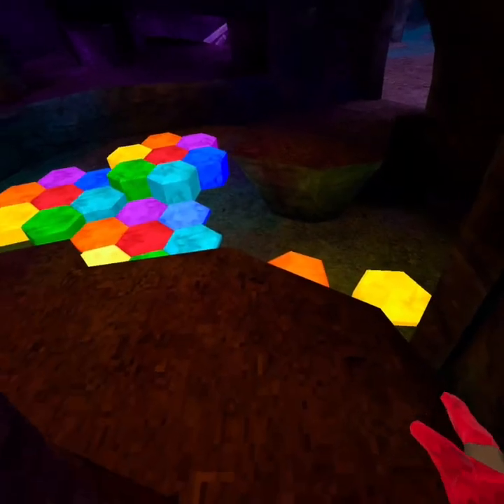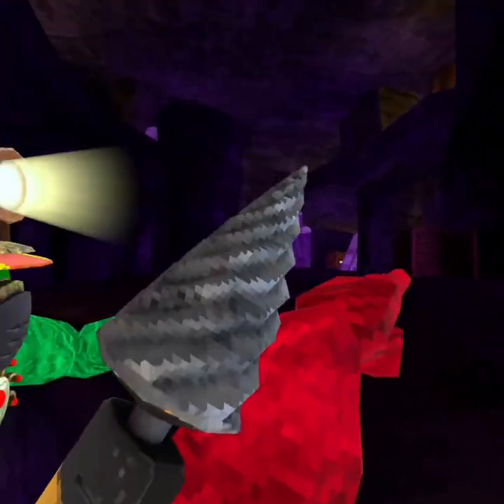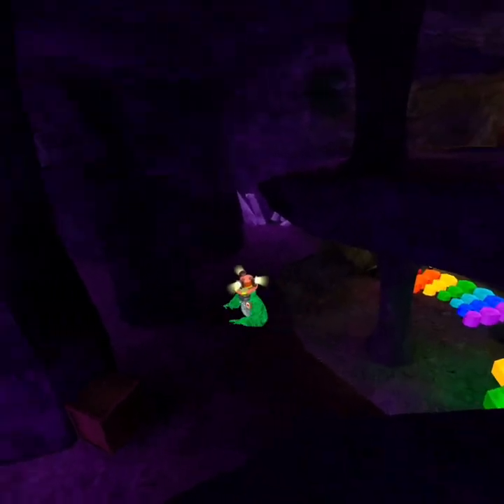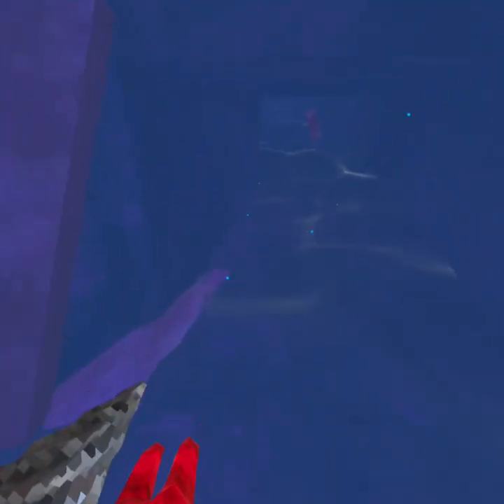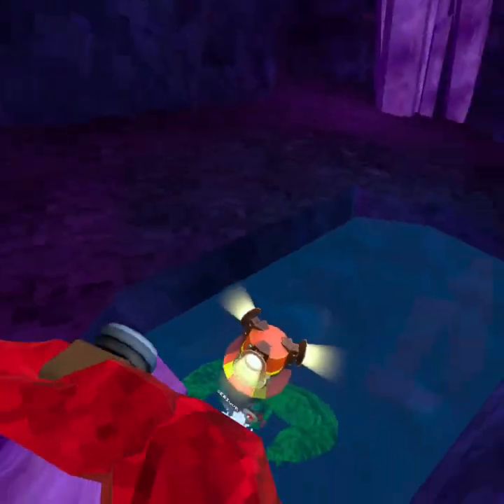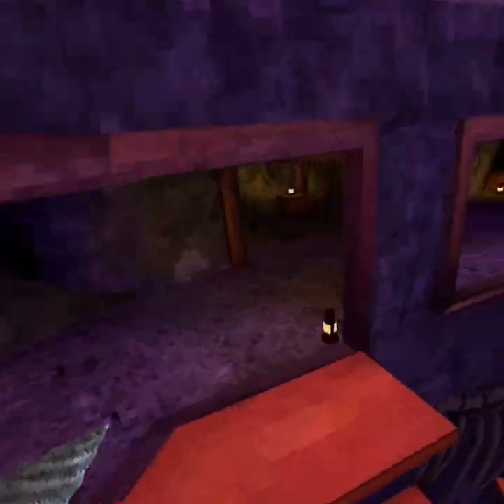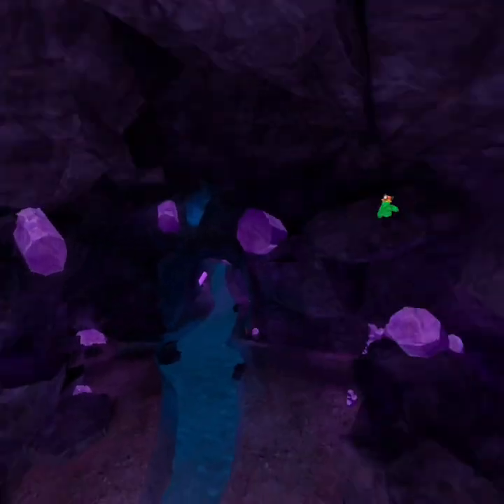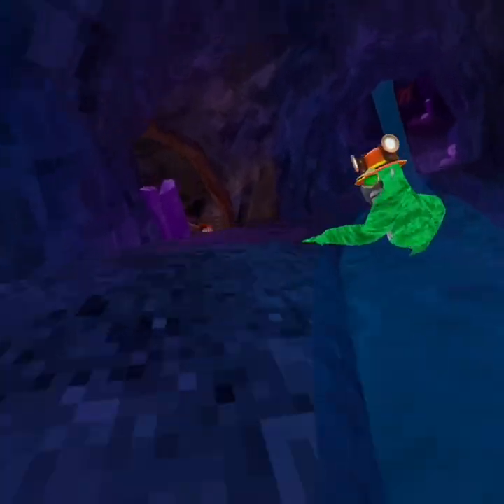Gorilla but I can’t touch the floor (first collaboration)